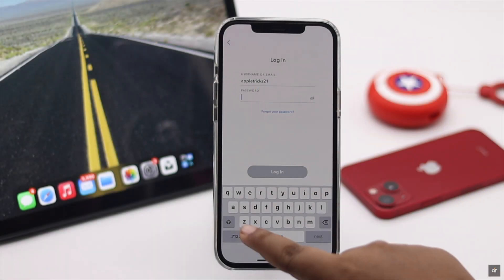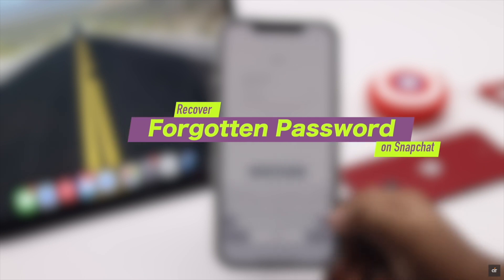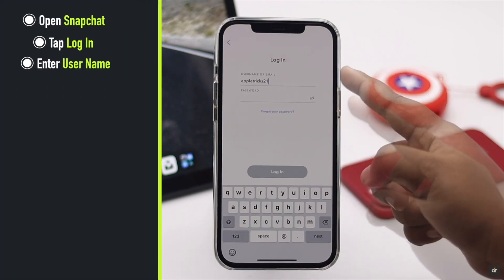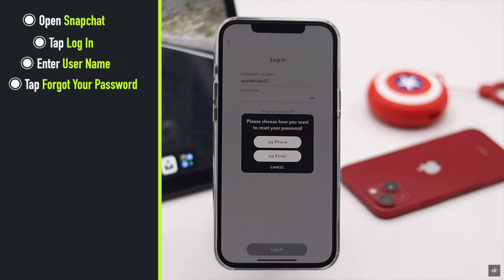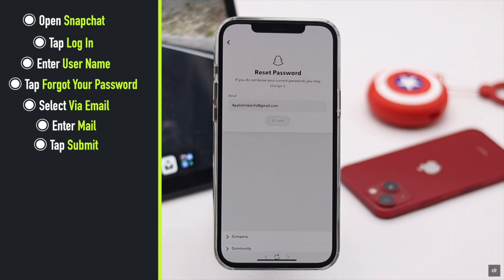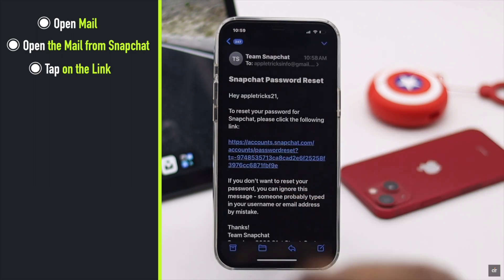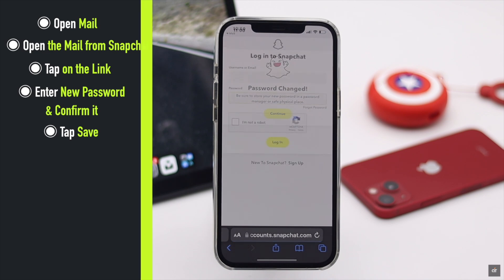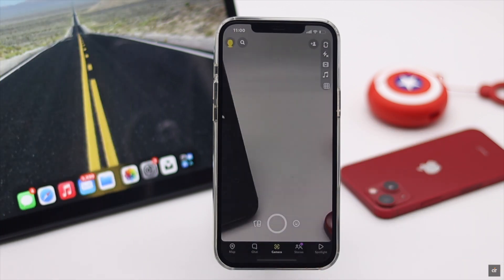Recover Forgotten Password on Snapchat (2022) | Change Snapchat Password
Forgotten your Snapchat Password? In this video we will show the step by step process to recover your forgotten Snapchat password easily.